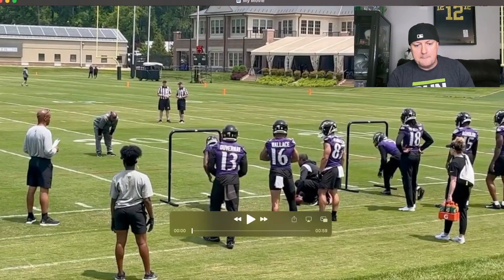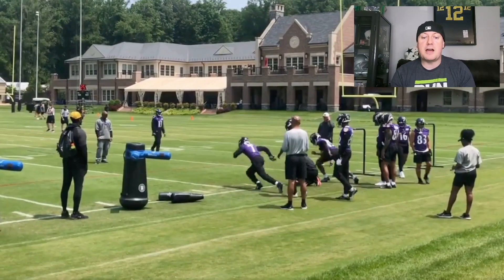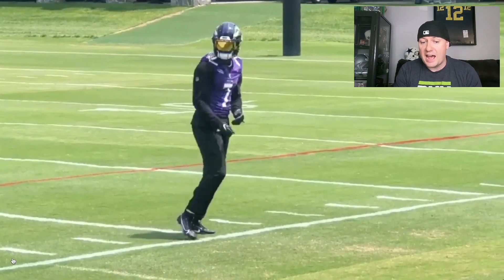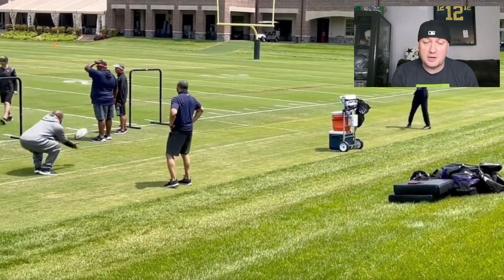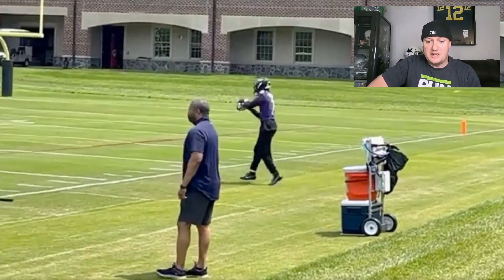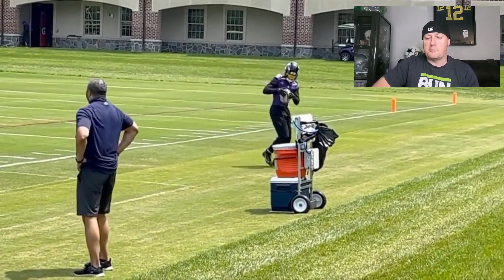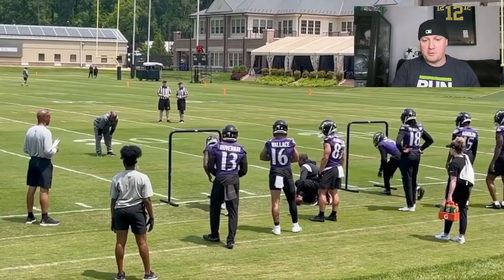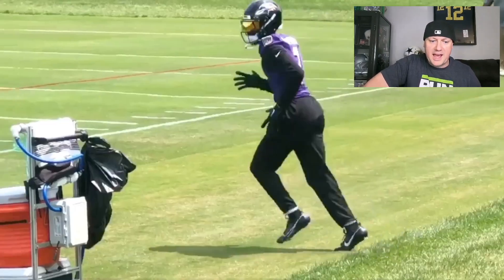Rashod Bateman RAMPING UP In Drills At Ravens OTAs Minicamp | 2023 Dynasty Fantasy Football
Rashod Bateman is coming back from a lisfranc injury. He had surgery on his foot in the off-season. About a couple weeks ago we saw him jogging in drills. Now we are seeing him be more aggressive in drills. This is very encouraging considering we are seeing progress. With that being said, I will have more clips as I receiver them so you can monitor the status on Rashod Bateman.